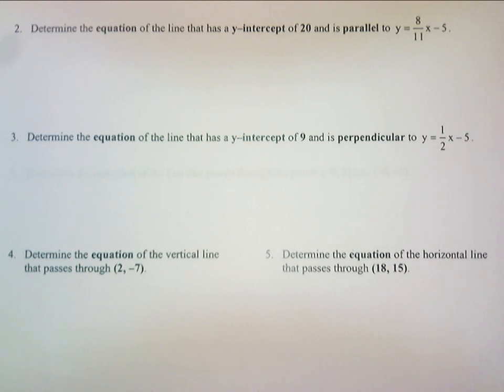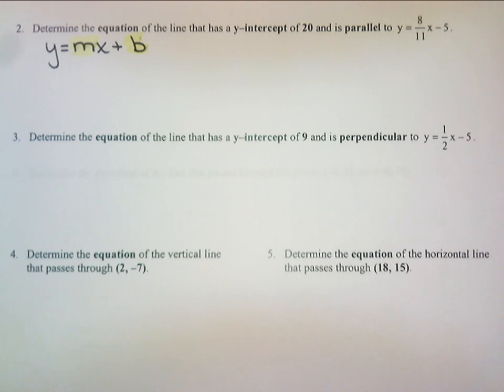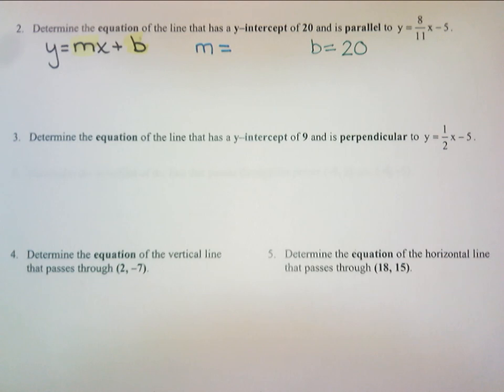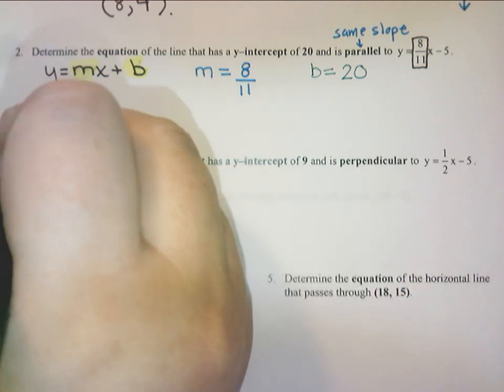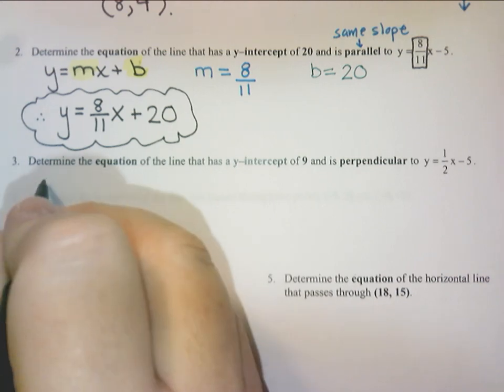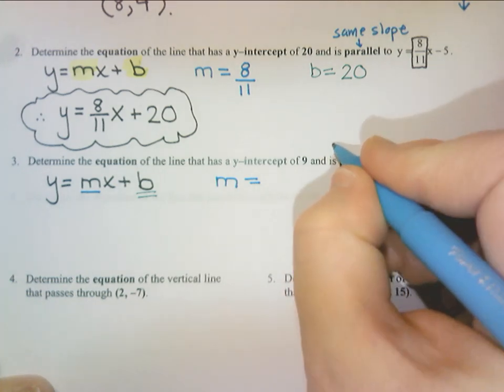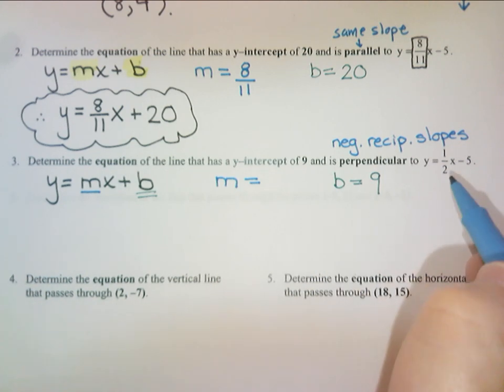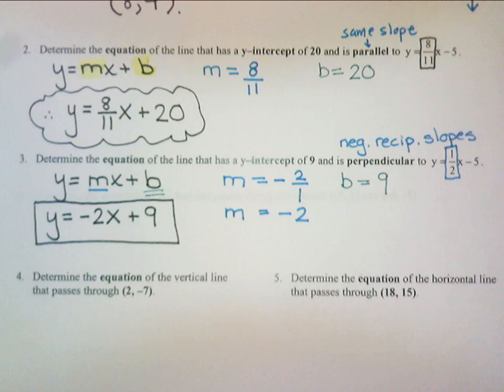Equation of a Line Practice II - Questions 2+3